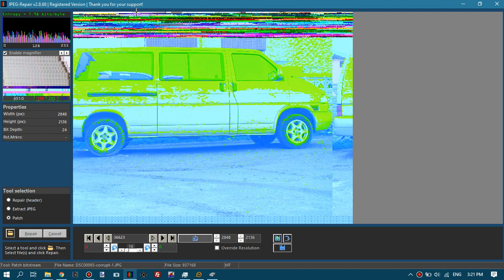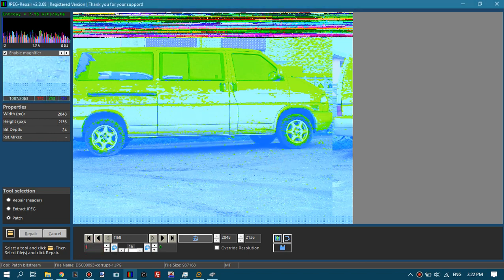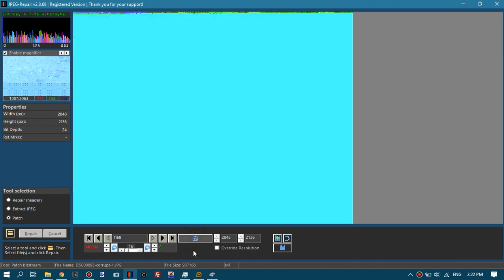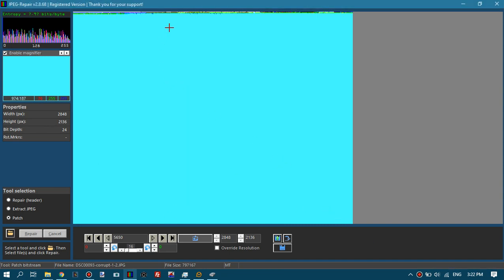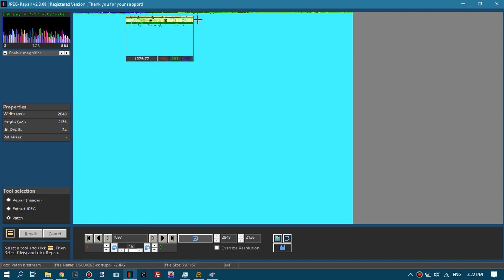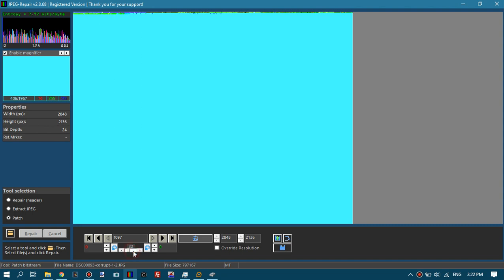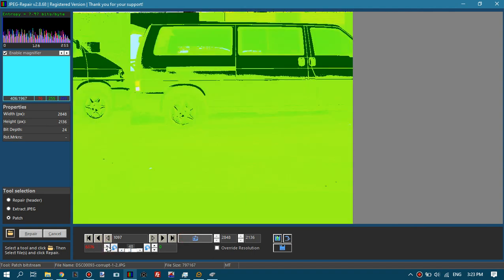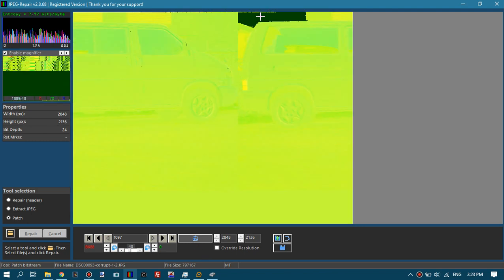Ransomware STOP Djvu '.ADOBE' variant - JPEG Repair.